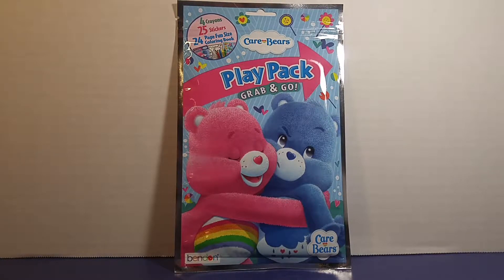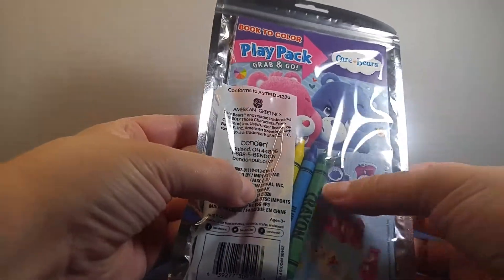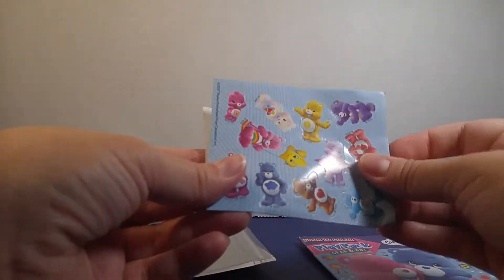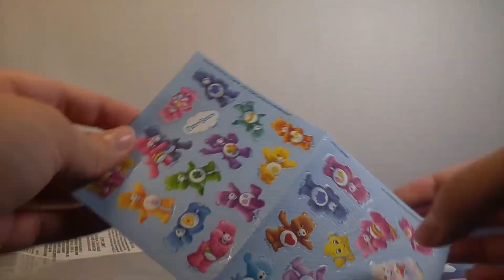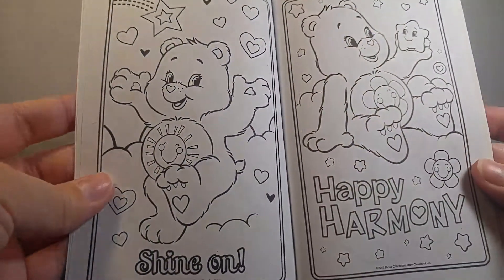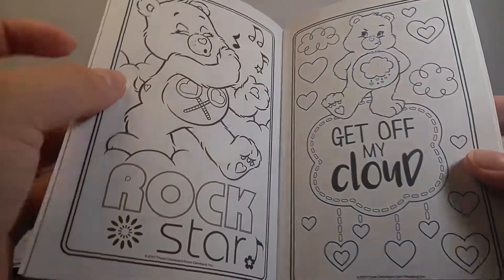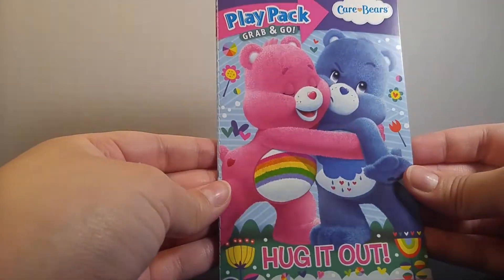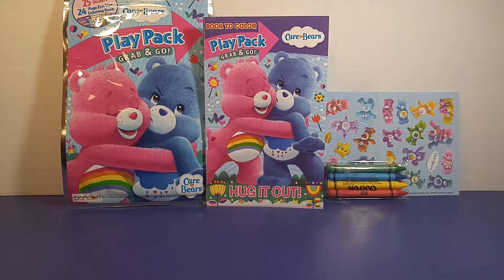Care Bears Play Pack Review!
Hey Guys!
I found this adorable play pack and its Care Bears!! ❤💜💙💛💚
Lets open it and see what's inside!

Toy Treasure Hunt
Sulphur,LA 70664